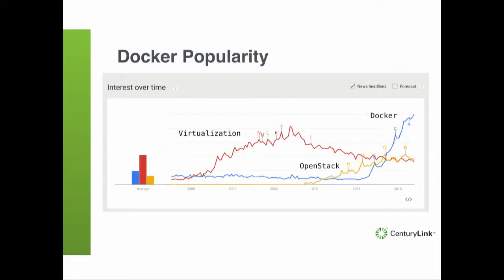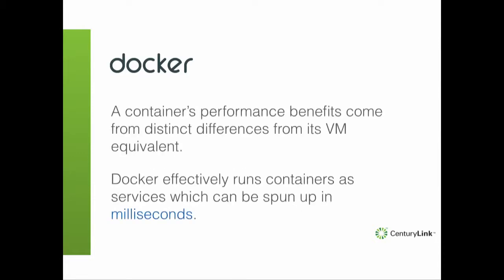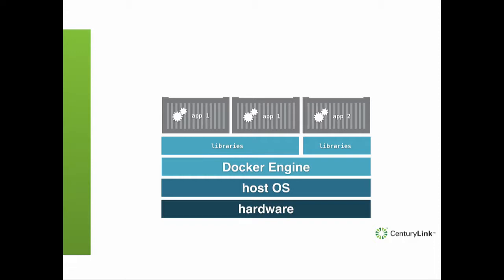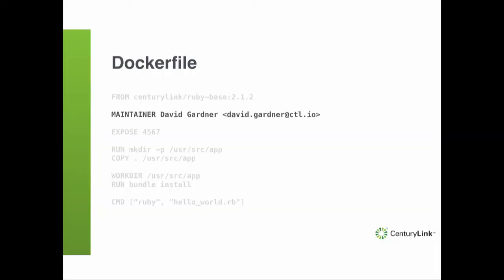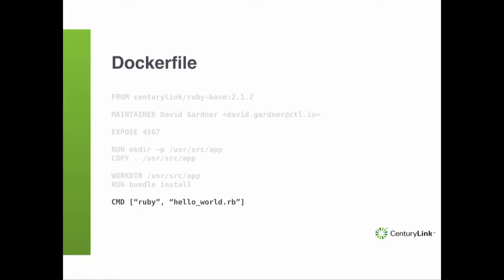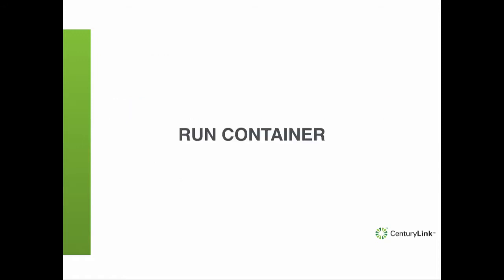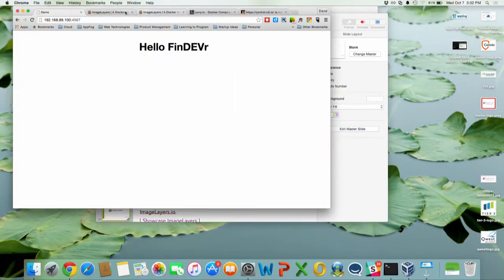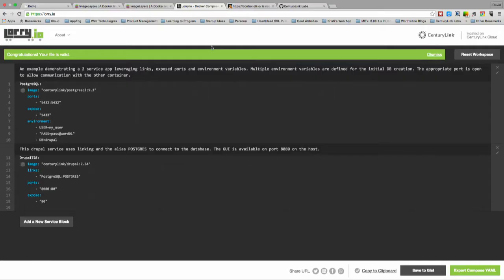FinDEVr SF 2015 / CenturyLink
CenturyLink demoed at FinDEVr SF in 2015.

CenturyLink (NYSE: CTL) is a global communications, hosting, cloud and IT services company enabling millions of customers to transform their businesses and their lives through innovative technology solutions. CenturyLink offers network and data systems management, Big Data analytics and IT consulting, and operates more than 55 data centers in North America, Europe and Asia. The company provides broadband, voice, video, data and managed services over a robust 250,000-route-mile U.S. fiber network and a 300,000-route-mile international transport network. Visit CenturyLink for more information.